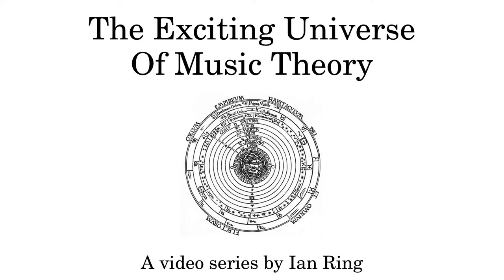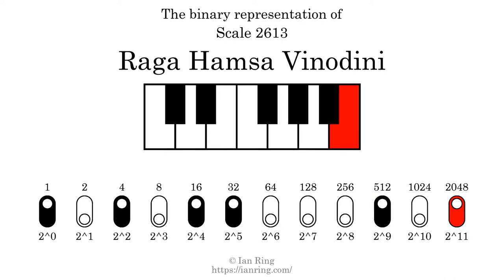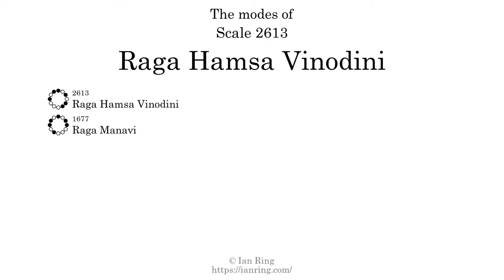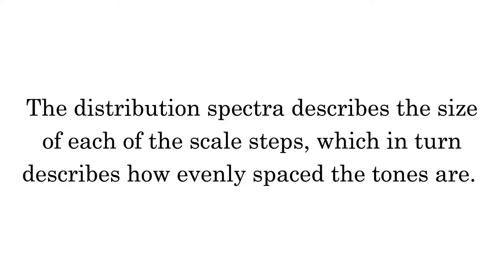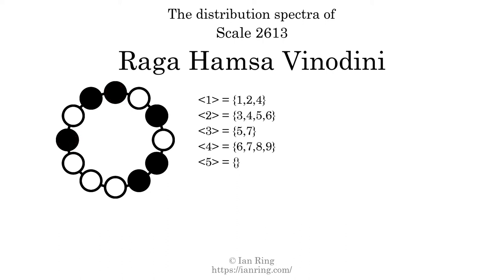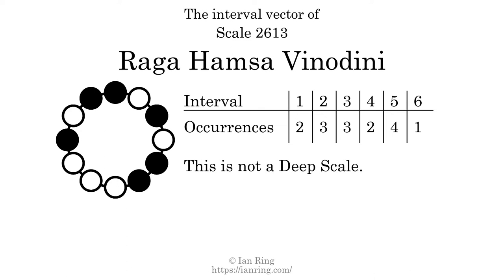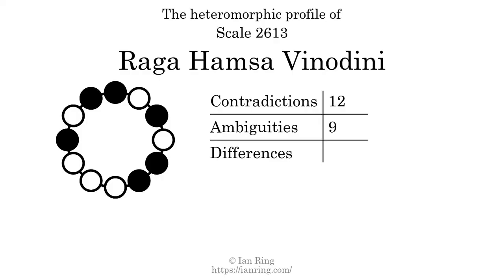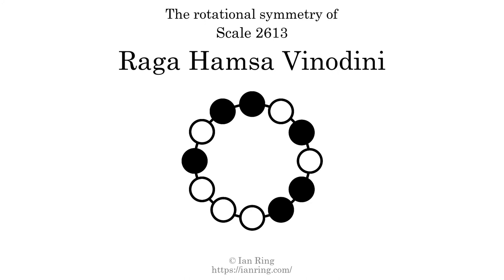Scale 2613: Raga Hamsa Vinodini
More than you will ever need to know about Scale 2613, a hexatonic scale also known as "Raga Hamsa Vinodini". Part of an enormous series of scale analysis videos by The Exciting Universe Of Music Theory.